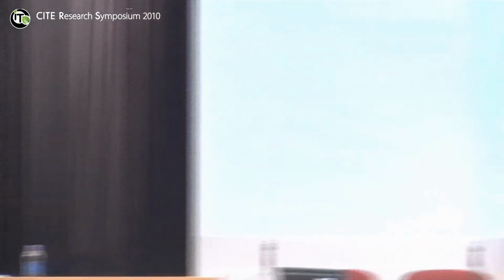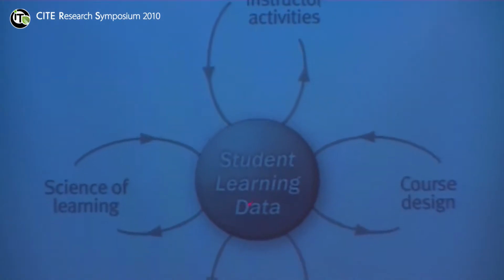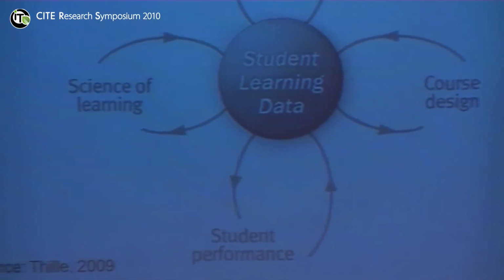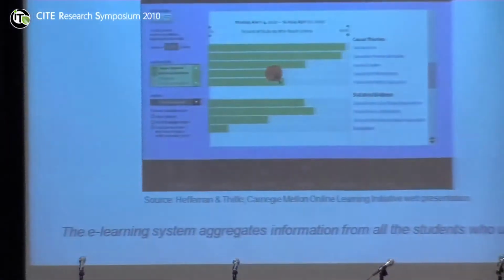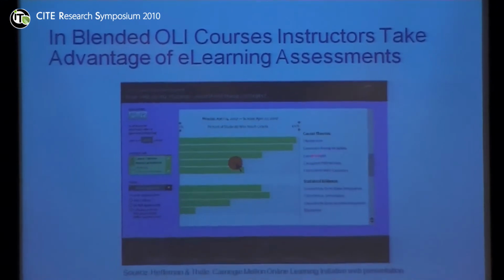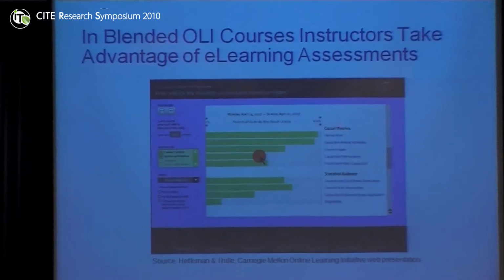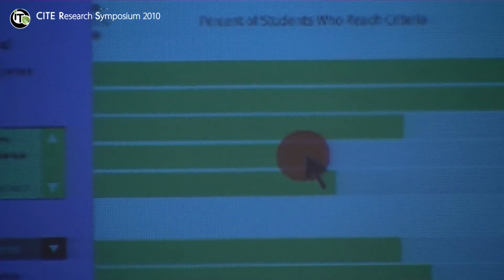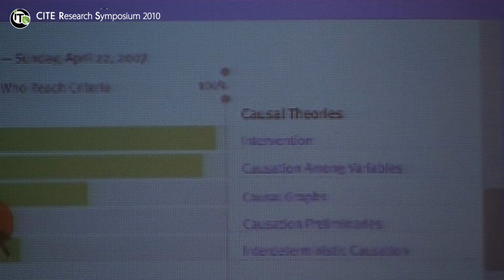Pedagogical and Assessment Design for Online Learning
6 March 2010 (Saturday) | 09:00 - 10:00 | Dr. Barbara MEANS, Center for Technology in Learning, SRI International